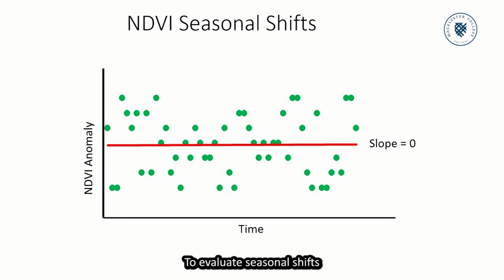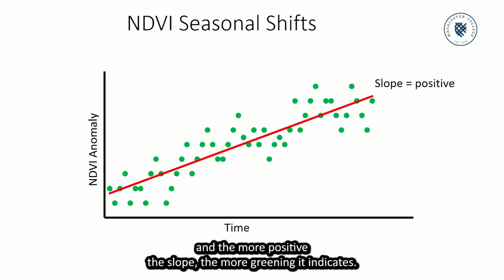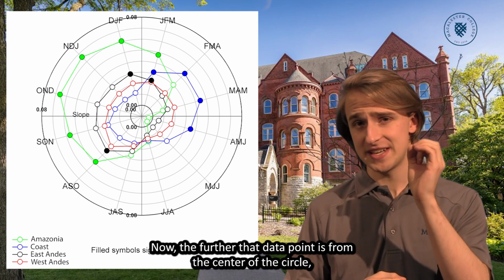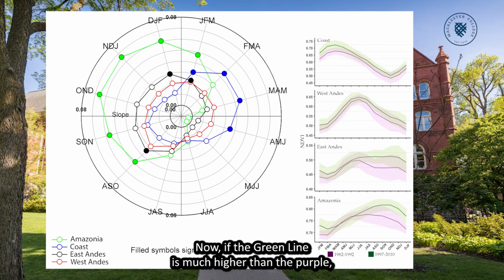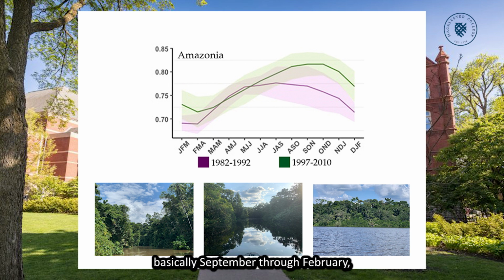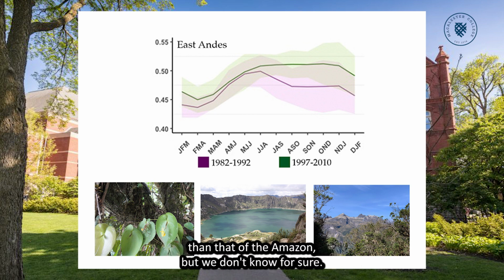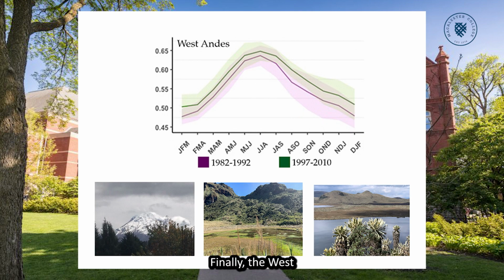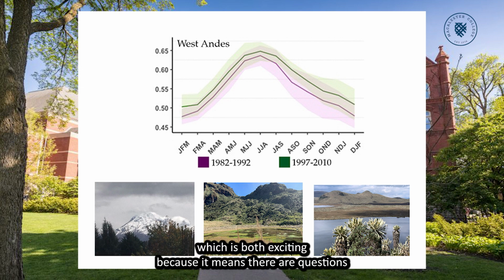Vegetation Greening: A Snapshot from the Andean Tropics - 8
Seasonal trends in greening patterns
Having gained an understanding of long-term NDVI trends, we focused our attention on understanding seasonal changes in NDVI  over time. Learn more about seasonal shifts and the diversity of climatic responses in this video!